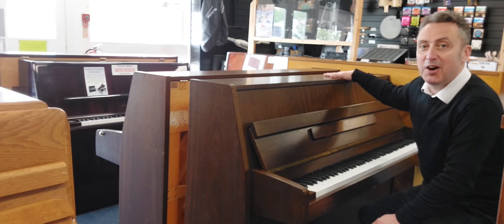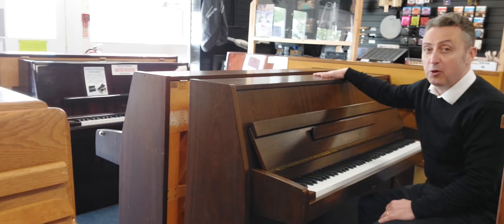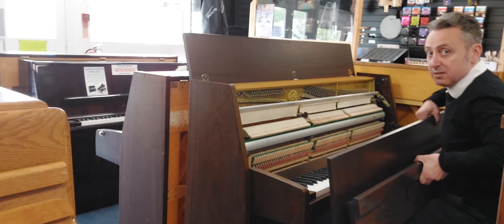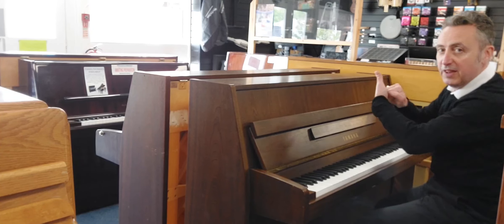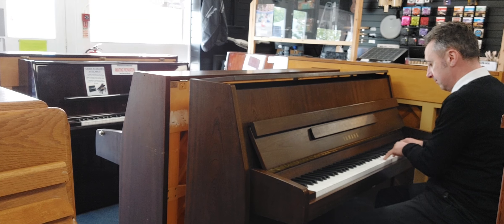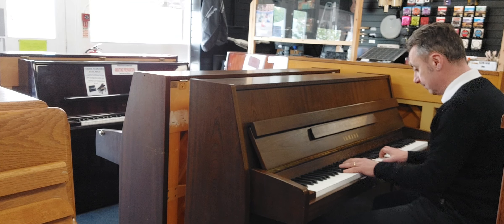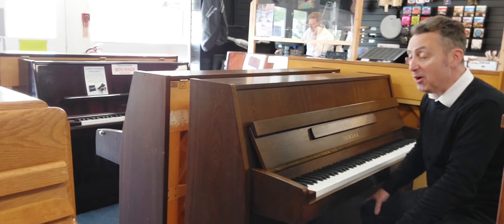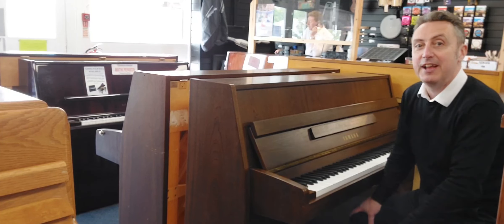Yamaha E110N Upright Piano For Sale | Demonstration & Review | Rimmers Music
Here we have Graham Blackledge demonstrating a Yamaha E110N Upright Piano | Dark Mahogany  | Used | E299812 at Bolton Store.

3 Months Parts & Labour Guarantee
Serial Number: E299812

Yamaha E110N Upright Piano | Dark Mahogany  | Used | E299812...
This used Yamaha E110N piano was manufactured by Yamaha in Japan in Approximately 1964.  Externally this piano looks great in dark mahogany cabinet. There are a few minor marks with usual wear and tear duster marks. There is a slight bit of fading visible when the lid is down with a mark in the middle I have taken pictures for you to see. When the lid is up you cannot see it at all. The brass finishes and 3 brass pedals (the middle one being a practise pedal whereby this pedal puts a felt between the hammers and strings to quieten down the sound) all work ok. Internally this piano is great. It is at concert pitch and the action is nice and responsive and it has a lovely depth to its tone with excellent dynamics. I think this piano is excellent value for money.

Dimensions:
Height: 110cm
Depth: 54cm
Width: 148cm